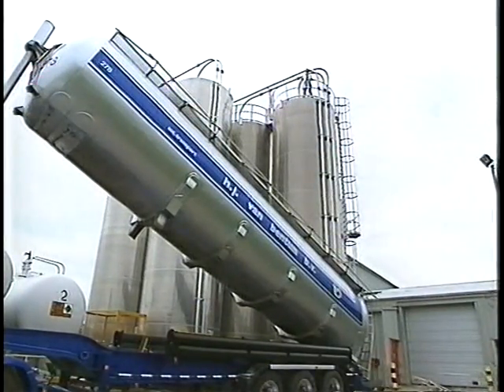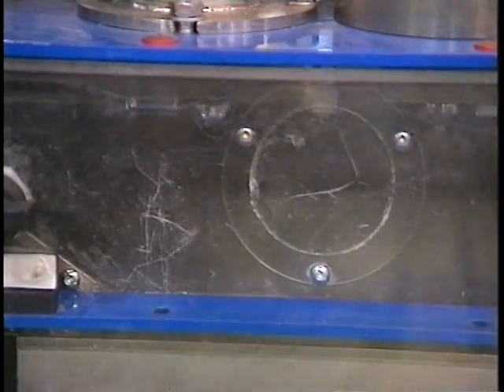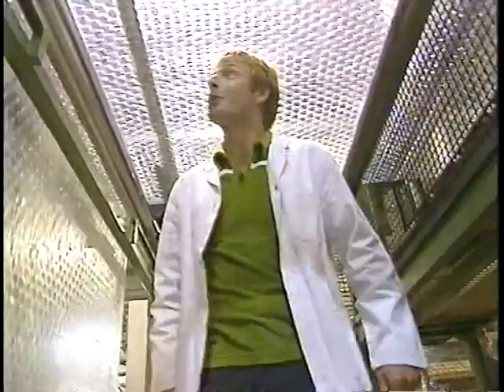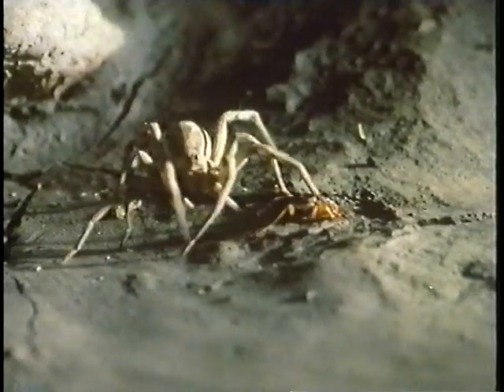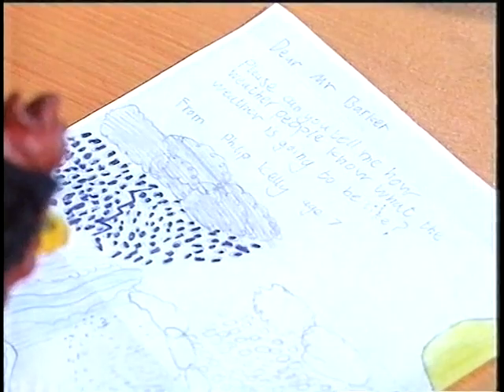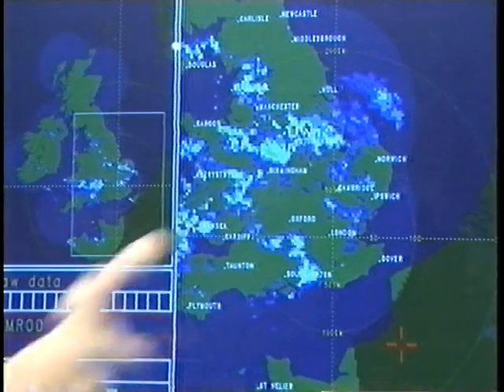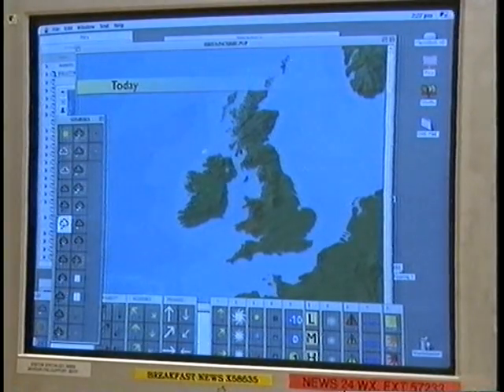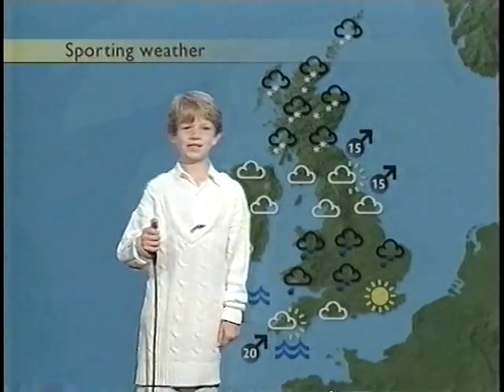Dear Mr Barker - Bubble Wrap / Weather Forecasts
Featured in this episode:
How do they make bubble wrap?
The bombardier beetle.
Who invented forks?
Questions from Hillhead primary school in Bong the Gong.
How are weather forecasts made?

Air date: 2 October 1998.